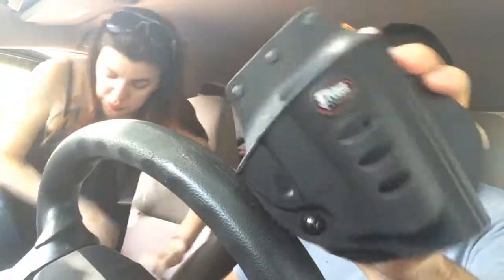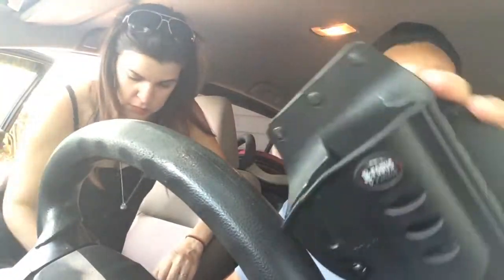Gun holster car installation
Memorial Day project.